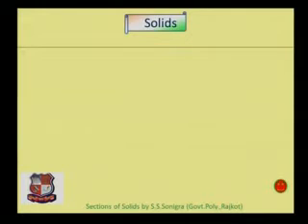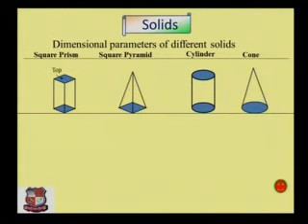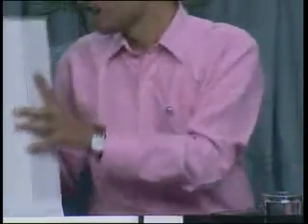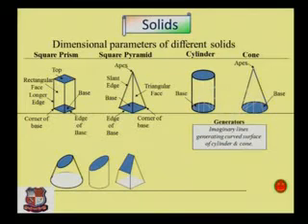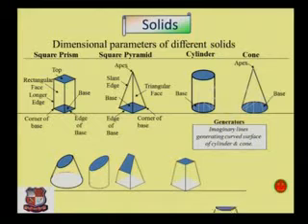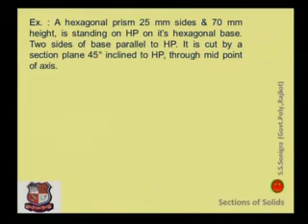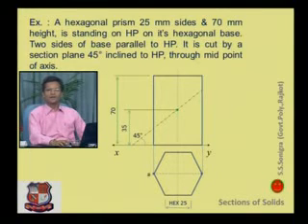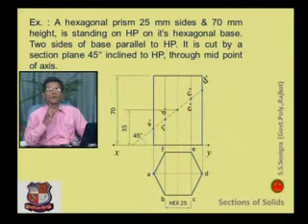Sonigra Sunilkumar Mechanical Drafting Projections and Sections of Solids 1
Sonigra Sunilkumar-Government Polytechnic, Rajkot-Mechanical Drafting-Projections and Sections of Solids-Prism,Pyramid,Cylinder & Cone.